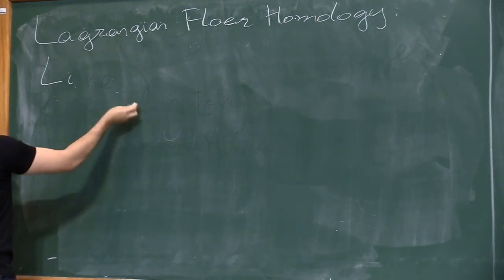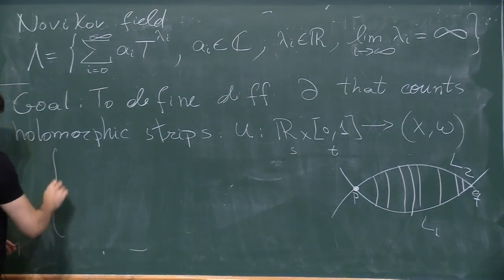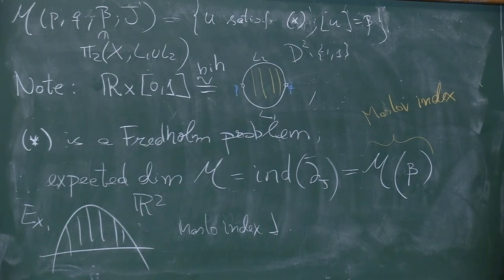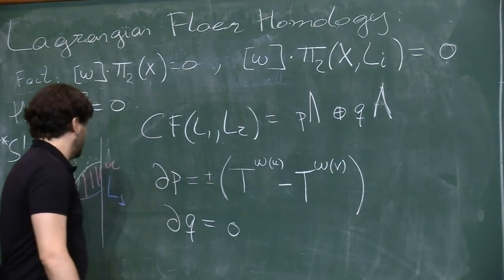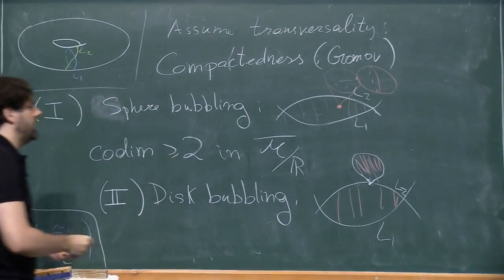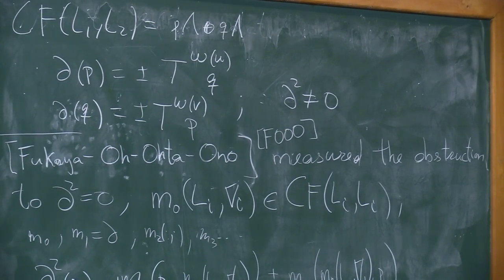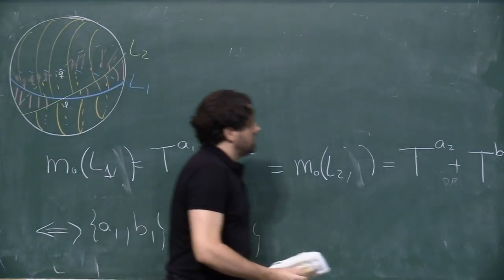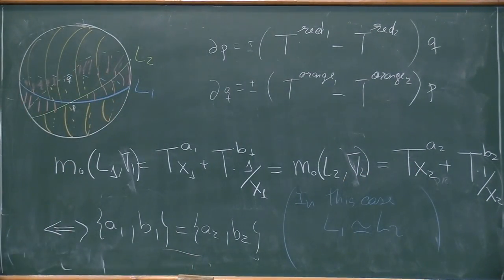School of Symplectic Topology - Fukaya Category and Mirror Symmetry - 02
Speaker: Renato Vianna (UFRJ) - Fukaya Category and Mirror Symmetry